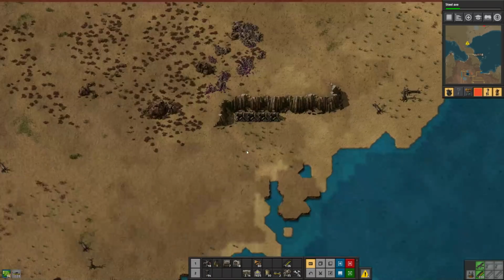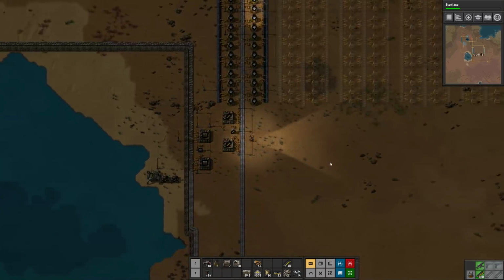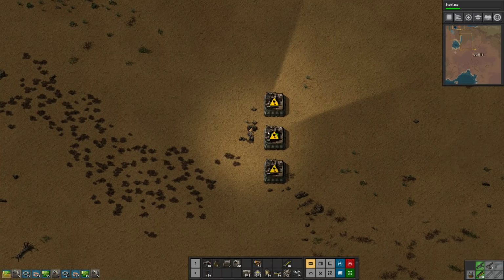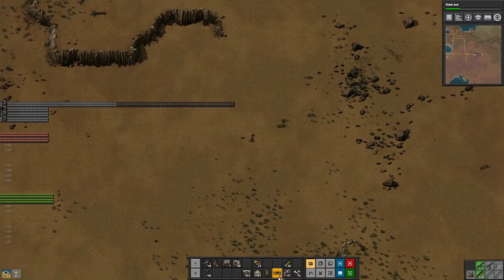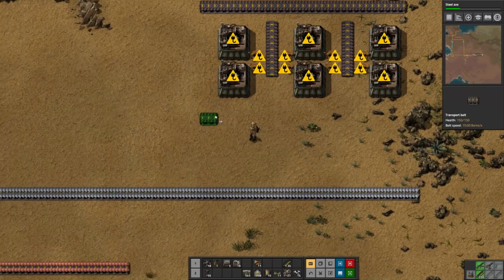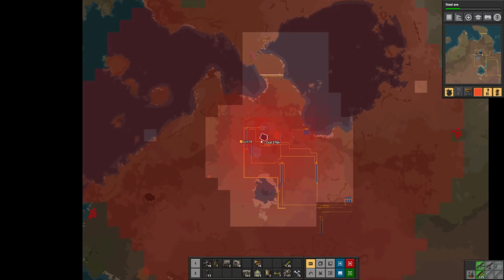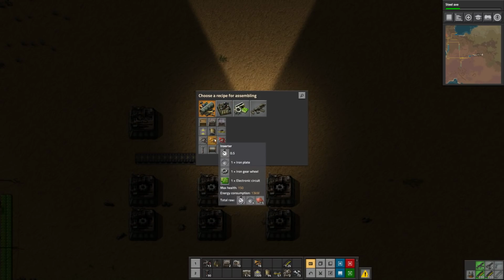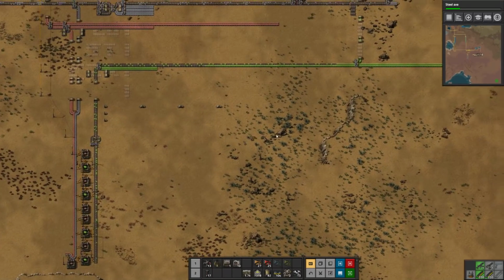Let's Play: Factorio! -- .17 Experimental -- Part 3 [RIDING THE SHORT BUS]